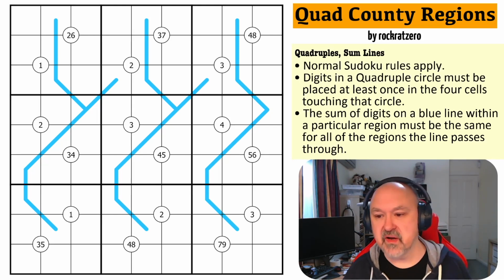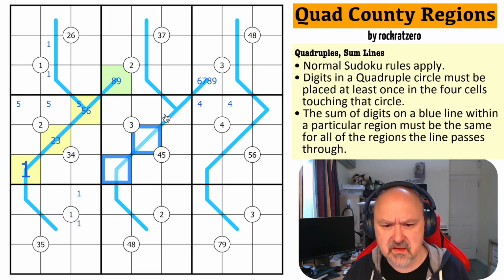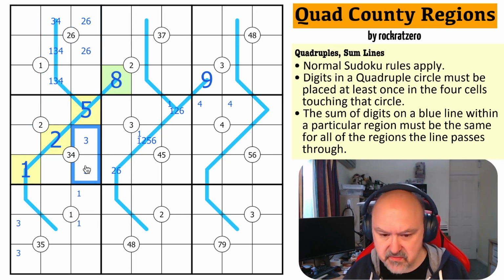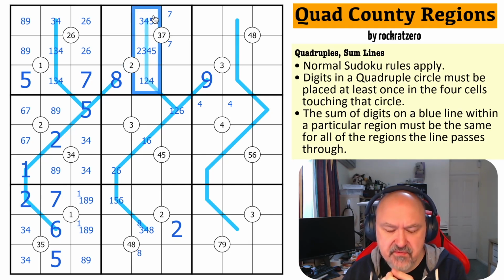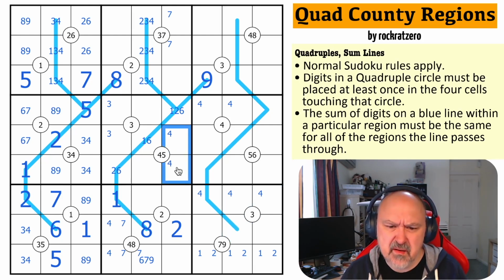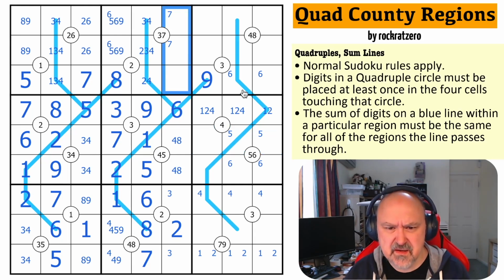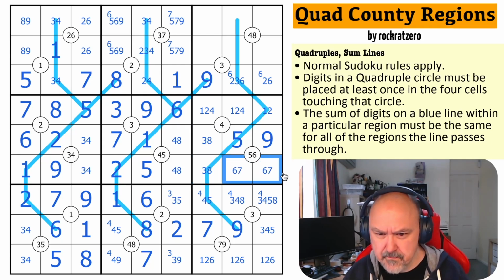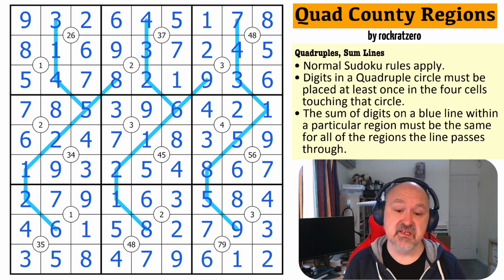One Sudoku. Two Constraints, Three Lines, Quadruples.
My solve of "Quad County Regions" by rockratzero. A sudoku using the Quadruples and Sum Lines constraints.

📋 Puzzle Rules:
• The sum of digits on a blue line within a particular region must be the same for all of the regions the line passes through.